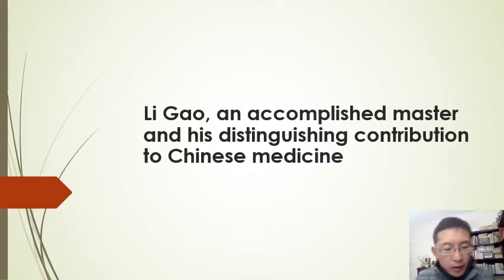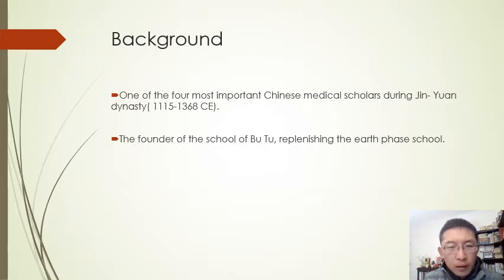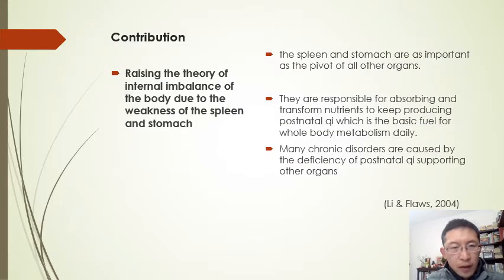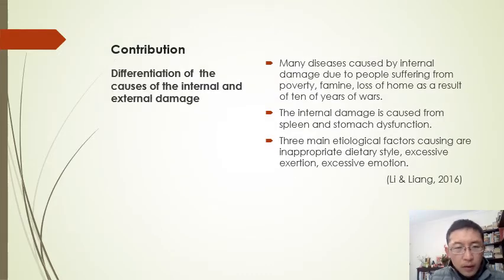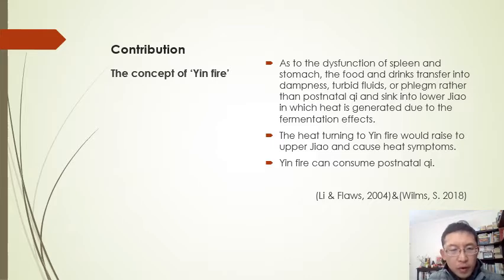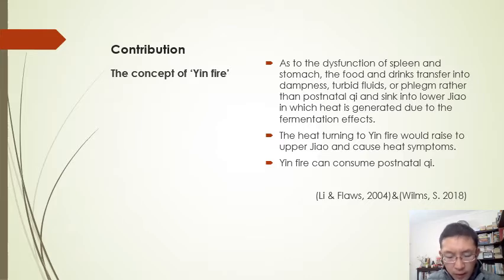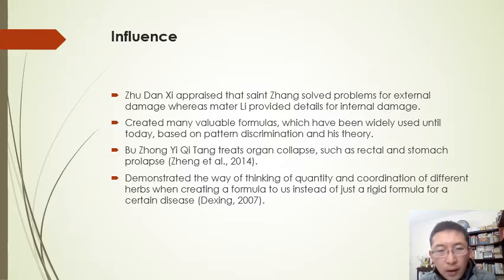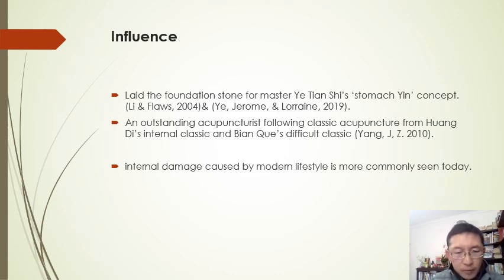Li Gao, an accomplished master and his distinguishing contribution to Chinese medicine